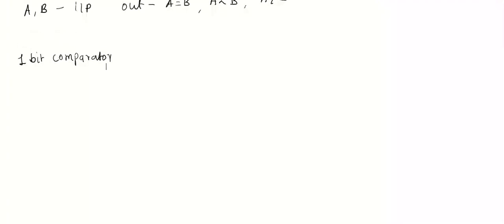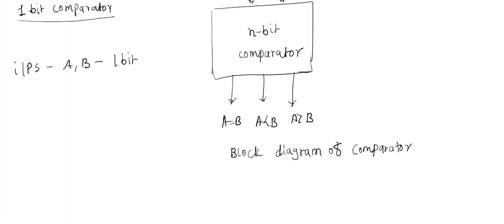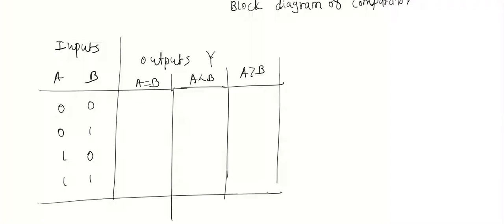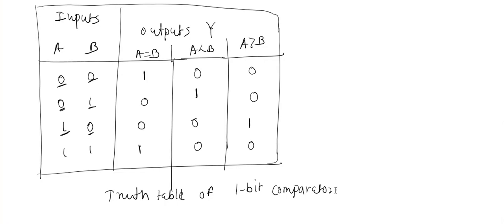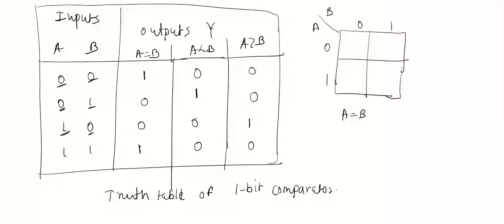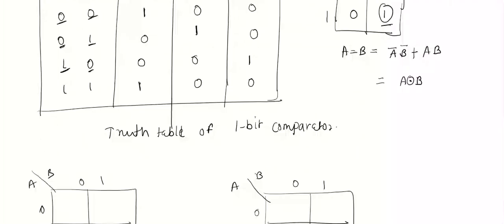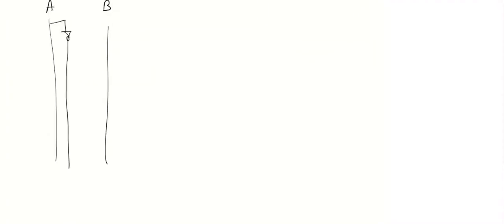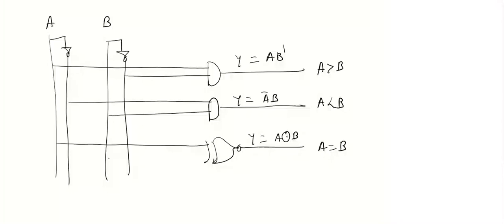1 bit comparator